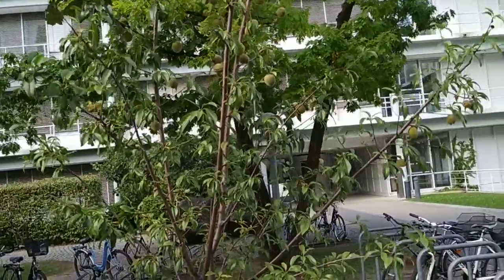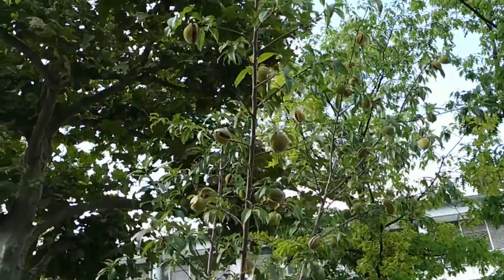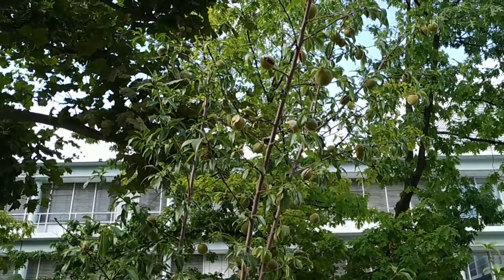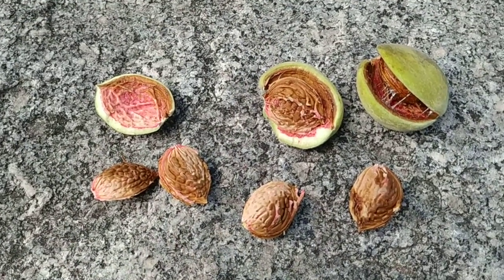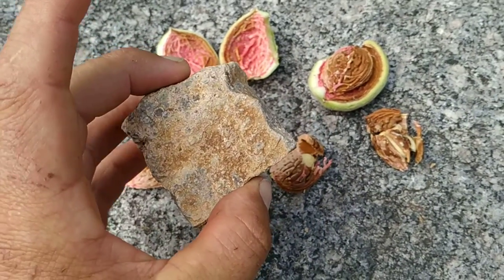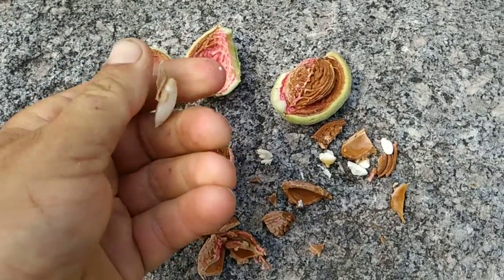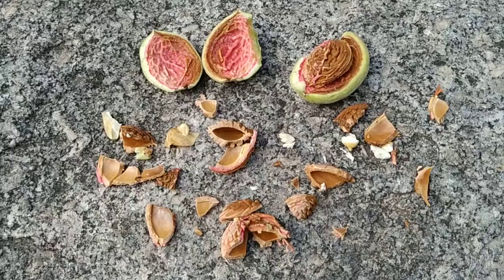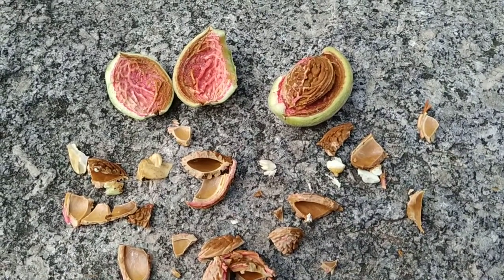Fresh juicy Almonds (Prunus amygdalus or persicoides?)